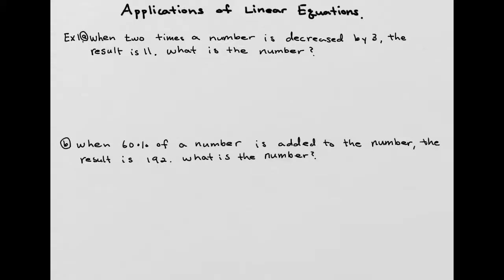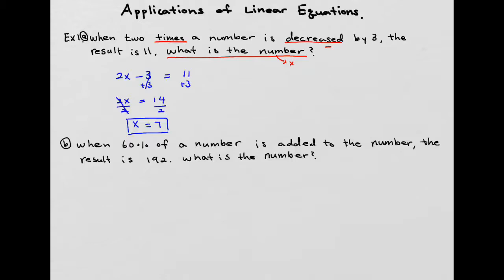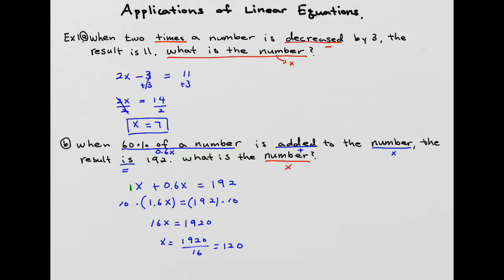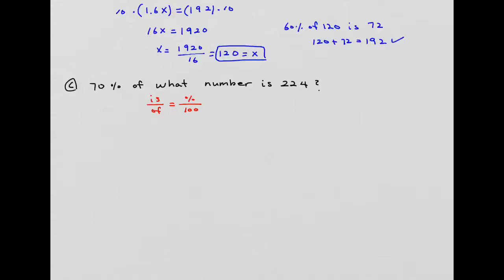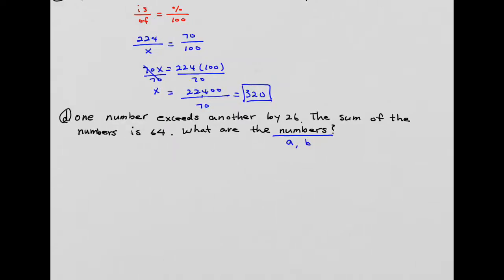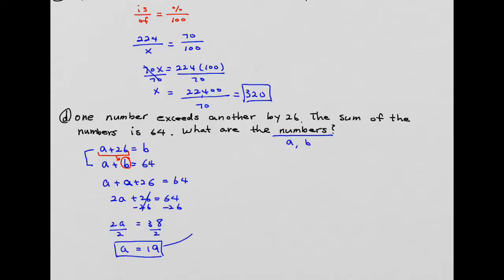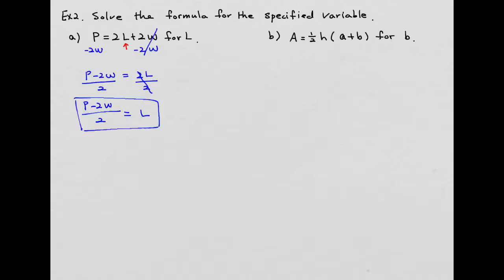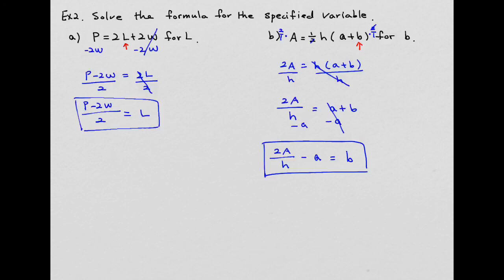M120-6.3 Application Of Linear Equation